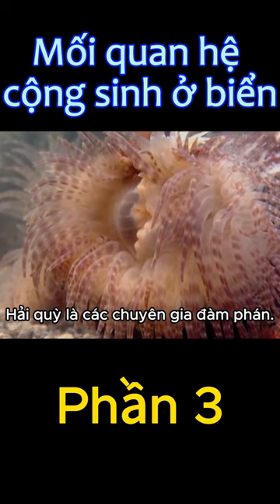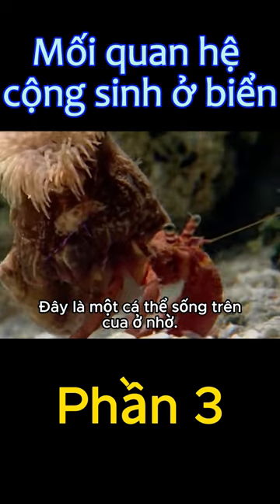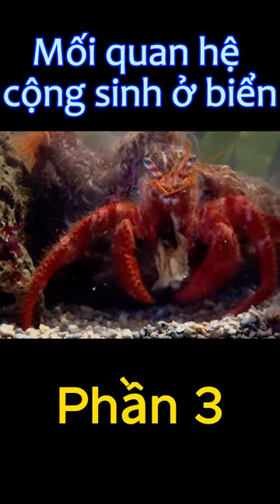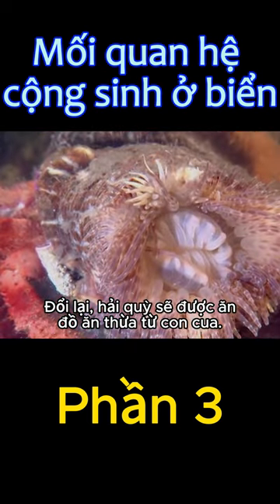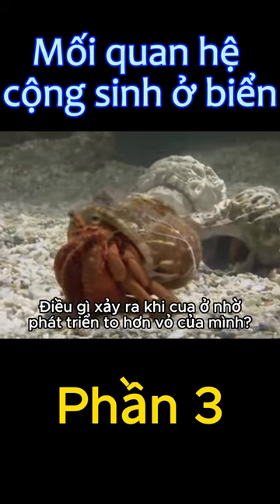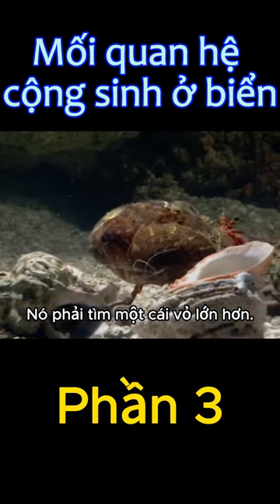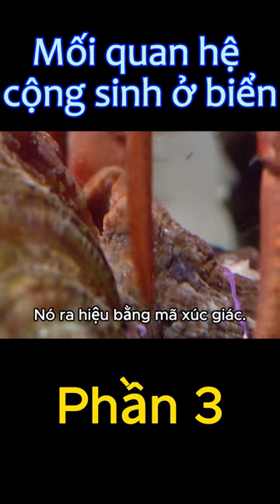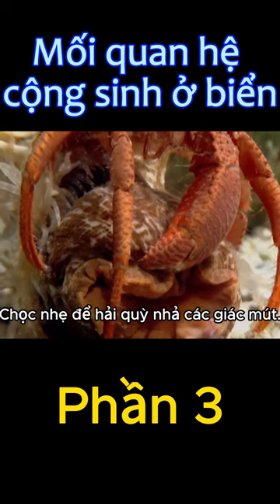Cua ở nhờ và hải quỳ